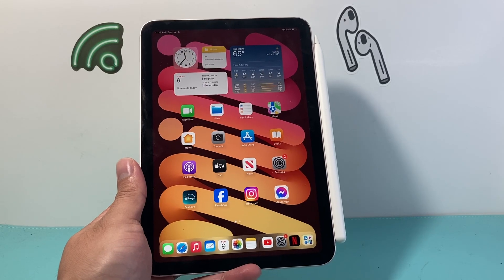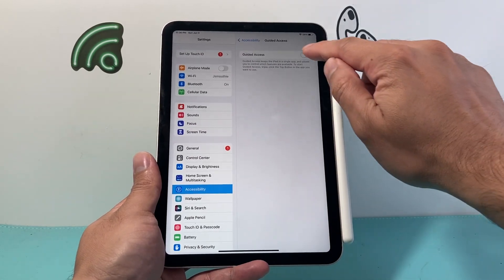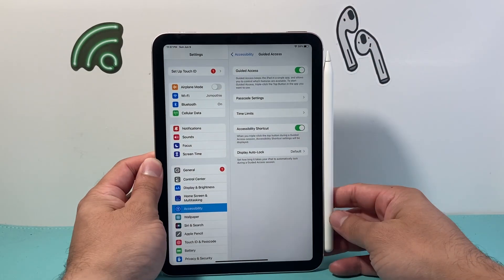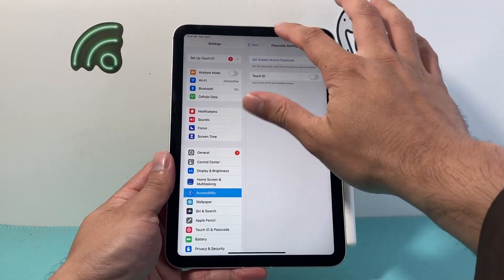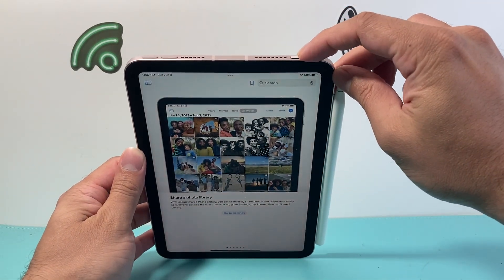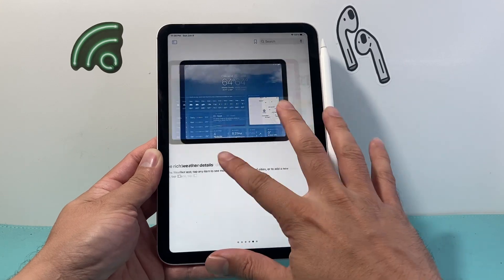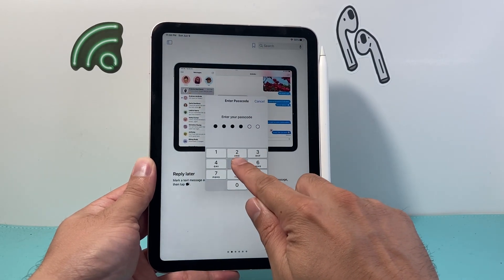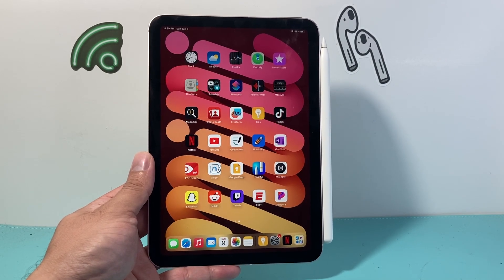How to Freeze iPad Screen on One App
Want to freeze your iPad screen to one single app? If so, here's how to freeze and lock your iPad screen to one app only.